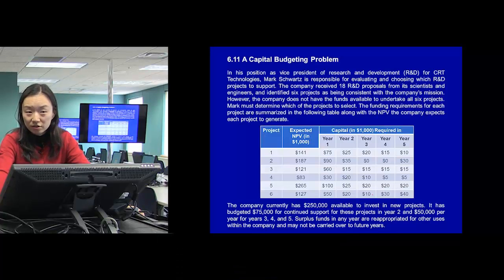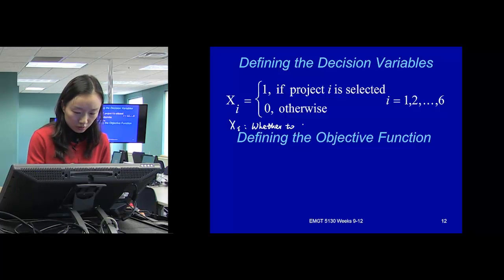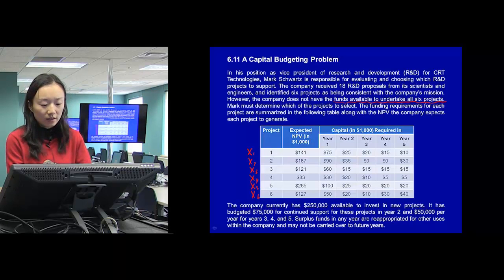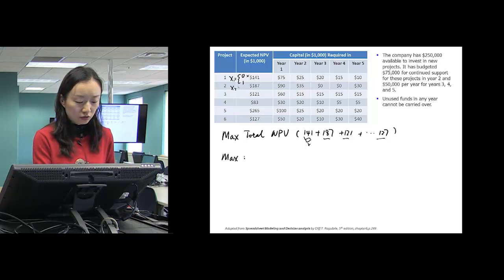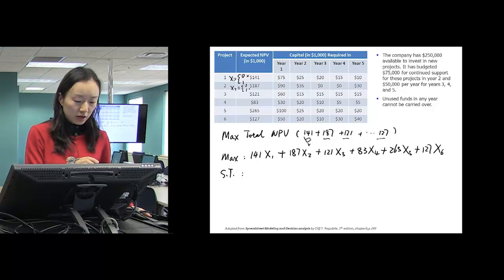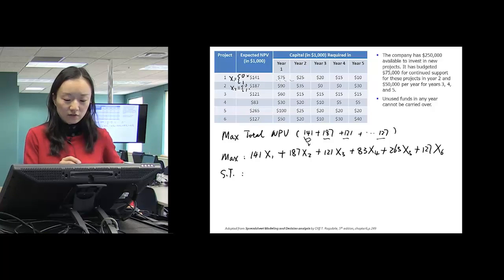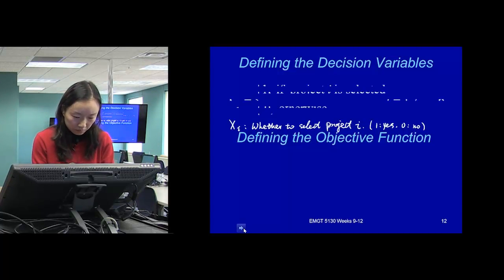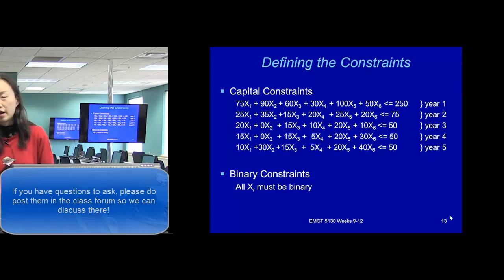Operations Research--A Capital Budgeting Problem (Part I Building the ILP Model)